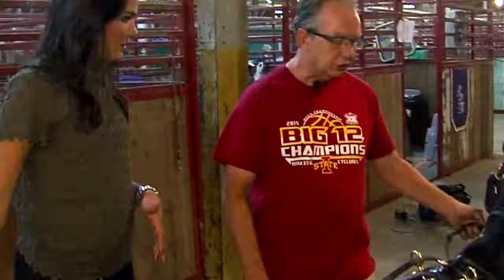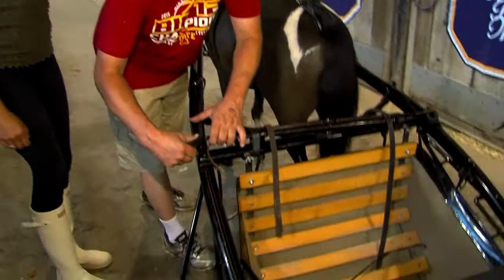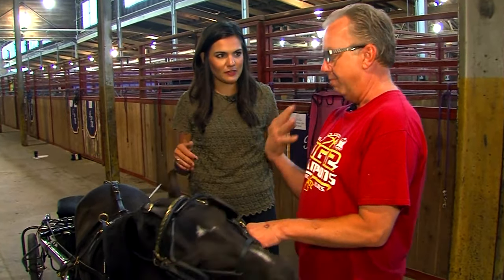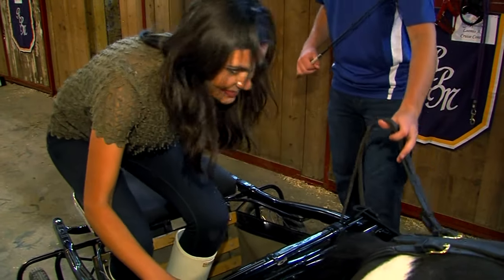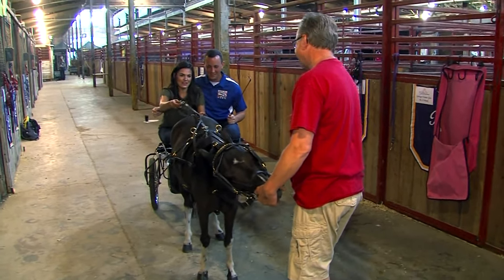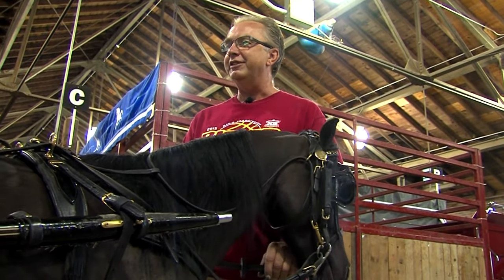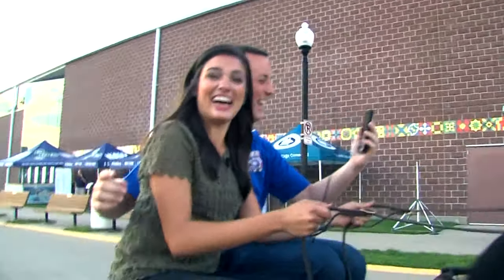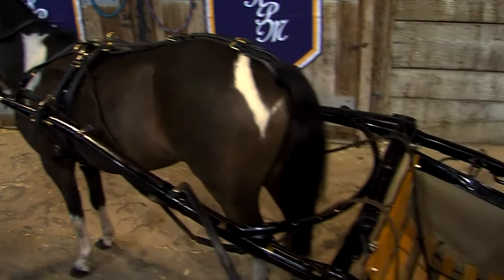Iowa State Fair 2016 - Sabrina & Sam Ride A Mini-Horse Cart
Air Date: August 16th, 2016

Reporter: Sabrina Ahmed & Sam Schreier
Photographer: Justin Troutner
Editor: Justin Troutner